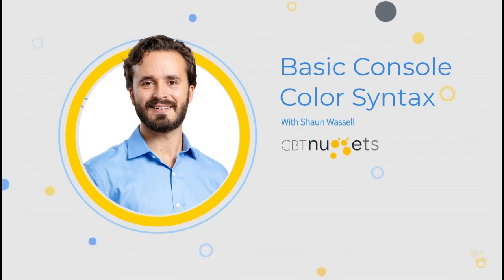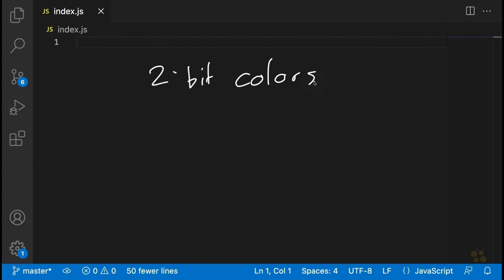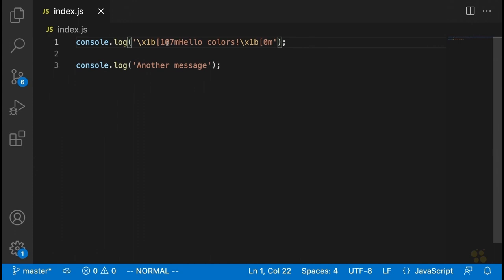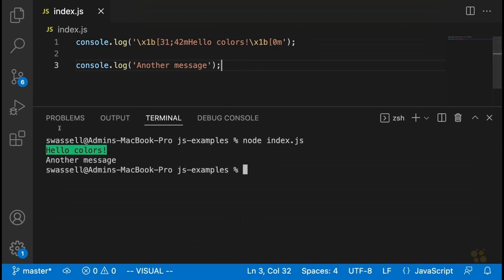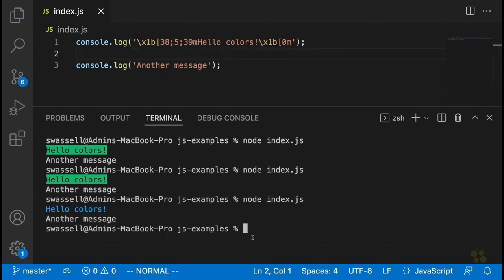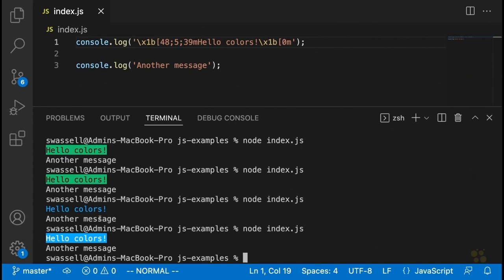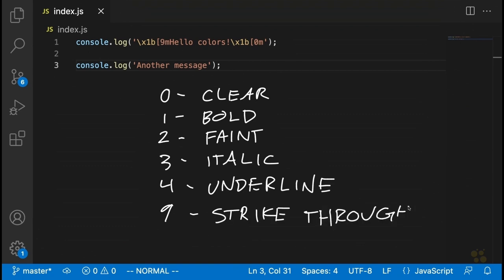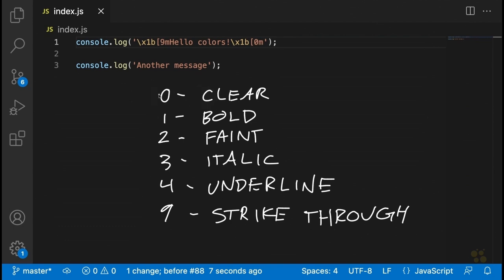Learn Node.js for Beginners - Full Course (Part 3/3)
Learn the fundamentals of Node.js in this full course for beginners. This foundational NodeJS Fundamentals training prepares learners to manage web servers and build robust web applications that scale according to demand or even debug existing network applications with NodeJS.
Node.js Full Course for Beginners | Master Node.js in 7 Hours
MERN Stack Project | Build a Netflix Clone with React, Redux Toolkit, Node.js, and MongoDB

Choosing the right runtime environment for applications to run on can be just as important to the overall speed, stability and reliability as the programming language and writing the application. NodeJS applications are written in JavaScript and can be used to develop server-side and networking applications that make every job much easier.

This NodeJS Fundamentals course will explain the basics of working in a runtime environment, what makes NodeJS different, and how to use it to write applications that speed up your work and make your networks more responsive.

For anyone who manages NodeJS training, this programming training can be used to onboard new IT professionals, curated into individual or team training plans, or as a NodeJS reference resource.

NodeJS Fundamentals: What You Need to Know

This NodeJS Fundamentals training covers NodeJS topics including:

Understanding essential JavaScript concepts well enough to feel comfortable tackling Node concepts
Designing a REST API
Creating API endpoints
Parsing query parameters and request payloads

Who Should Take NodeJS Fundamentals Training?

This NodeJS training is considered foundational-level programming training, which means it was designed for someone with no experience at all in NodeJS.

NodeJS training. If you work alongside developers or administrators who often refer to “server-side web development” or “language interpreters,” this training will make sure you’ll understand them and can contribute your own insights.

New or aspiring developers. NodeJS is a particularly good environment for building efficient network applications. If you work with applications or networks affected by Internet of Things, microservices, or even streaming apps, NodeJS’ event-driven programming makes it an excellent choice for extending and enhancing your systems.